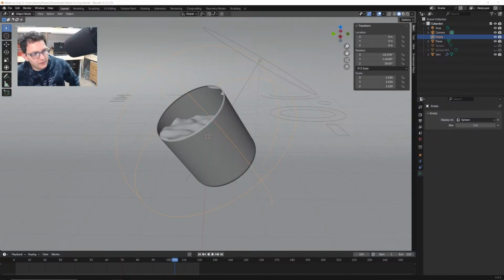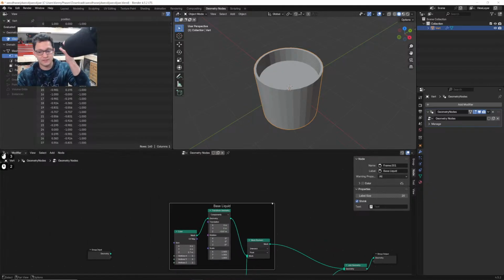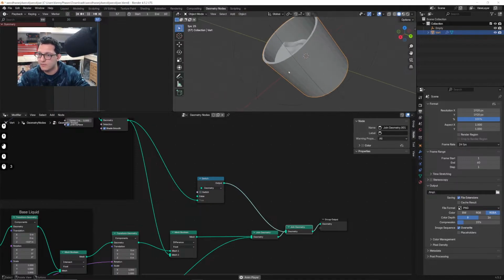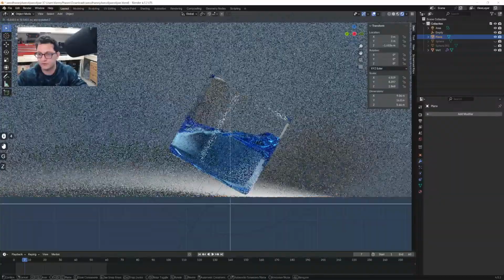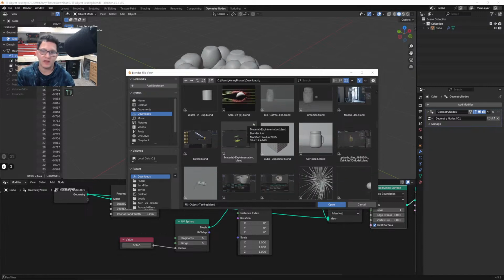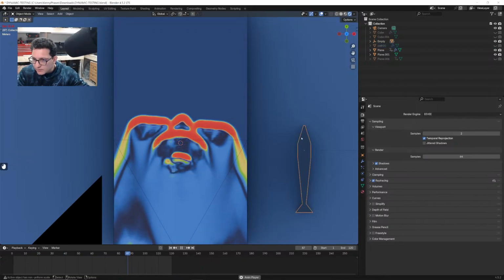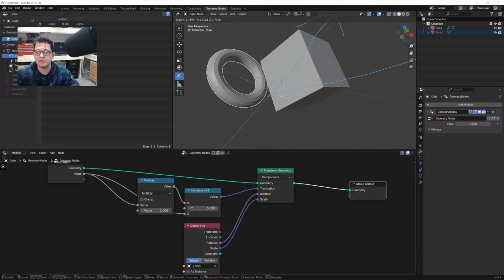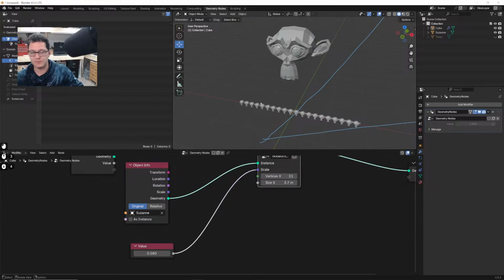Blender Tutorial - Fluid in Geometry Nodes KennyPhases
In this live stream, @KennyPhases  will be creating a liquid in a cup effect using geometry nodes in Blender! Enjoy the stream!

  / cgcookie
  / cgcookie
  / cgcookieinc